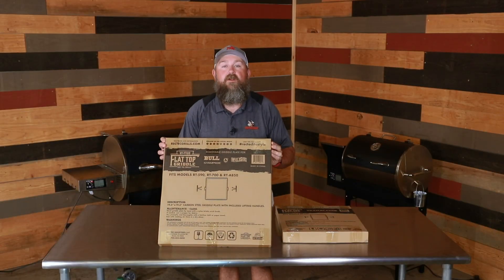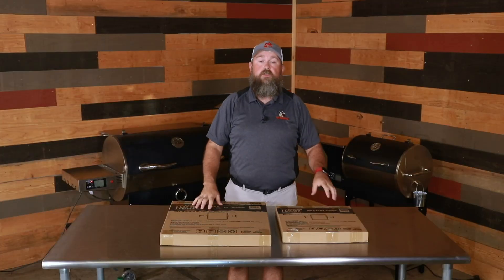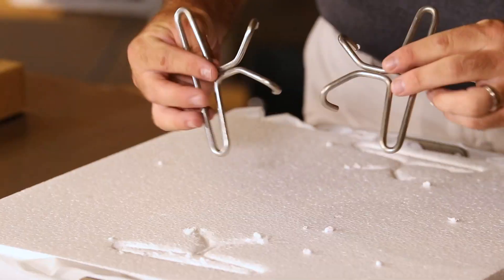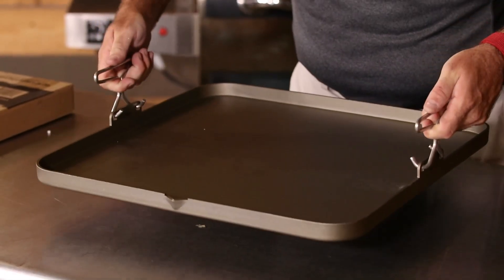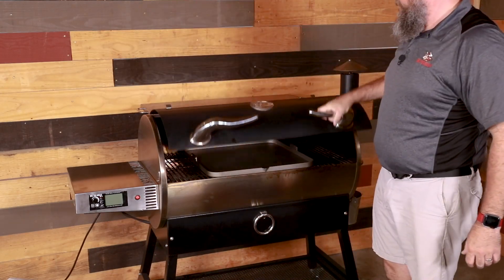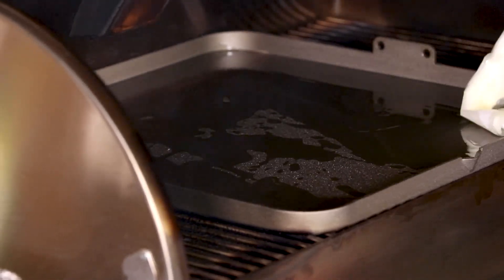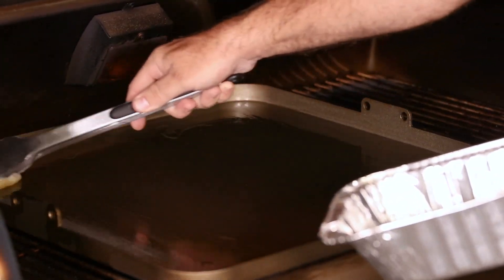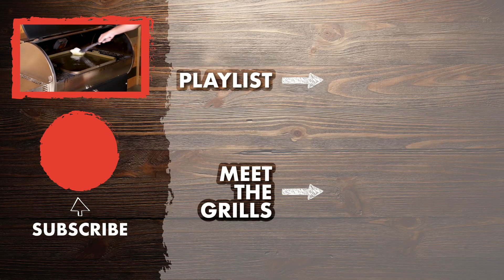How to Season Your Flat Top Griddle | recteq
Grill, smoke, sear, dehydrate, and now... GRIDDLE!
The recteq Flat Top Griddle is perfect for burgers, cheesesteaks, grilled cheese, quesadillas and stir fry. Put the cereal box away, you can now enjoy bacon, pancakes, omelets, French toast, and hash browns hot off your recteq in the morning!
The Flat Top Griddle is made from durable carbon steel. It also features raised walls with an integrated grease pour spout. This accessory is as easy to clean as it is to use.
Follow these step-by-step directions to correctly season your Flat Top Griddle, and get to cookin'!

• Weighs 20lbs.
• Heavy duty construction
• Measures 19.5" x 19.5"
• Fits in the place of existing cooking grates
• 304Stainless Steel Lifting Handles
• Easily transport your Flat Top Griddle on and off your grill